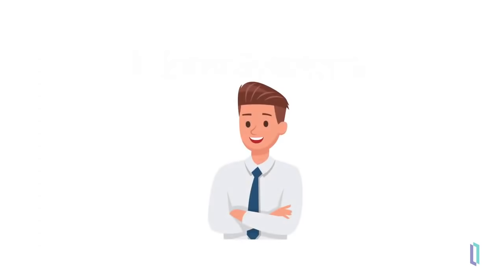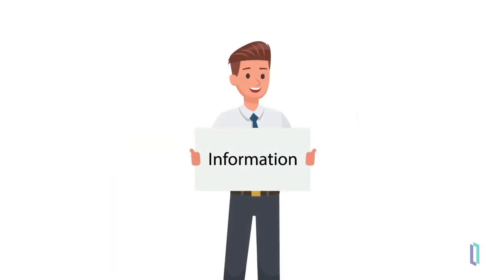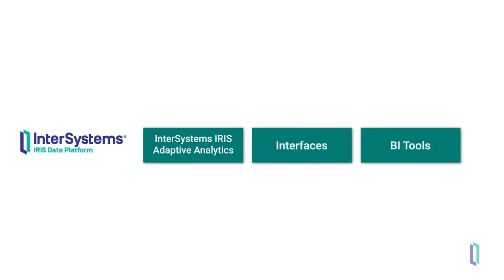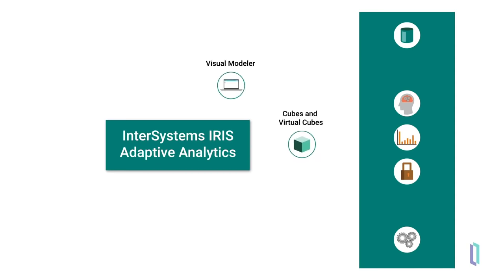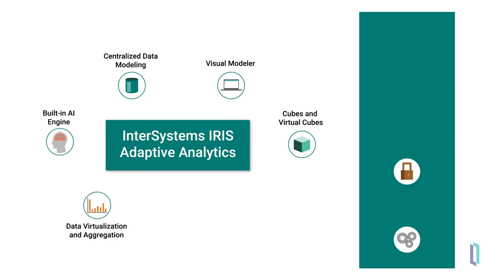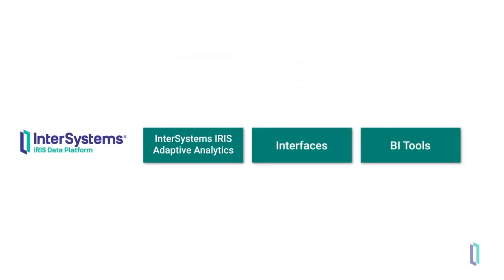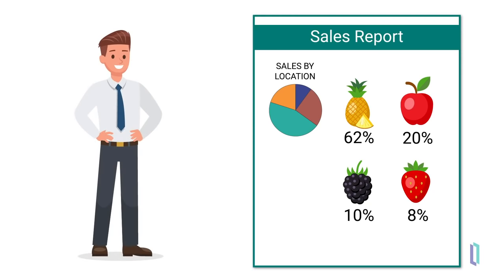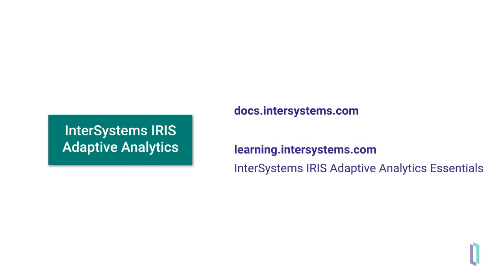Creating Virtual Models with InterSystems IRIS Adaptive Analytics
See how InterSystems IRIS Adaptive Analytics lets you quickly and easily create virtual data models, helping you make better business decisions. Adaptive Analytics includes built-in AI to improve query speed based on common requests by automatically creating data aggregates. Business users and analysts can access data using their business intelligence tool of choice.

💬 Questions?